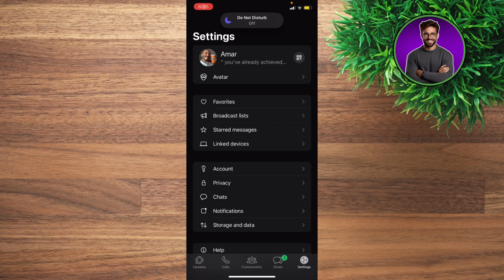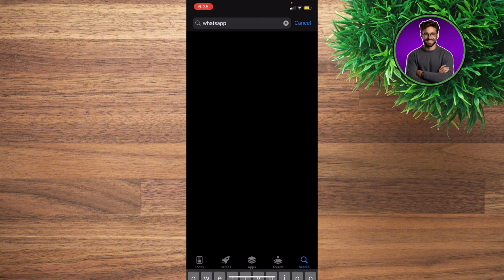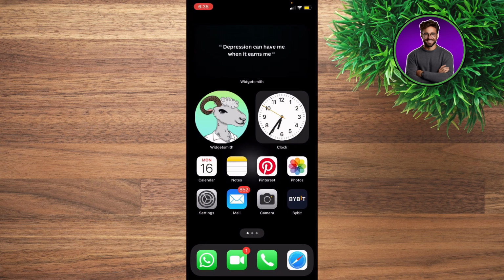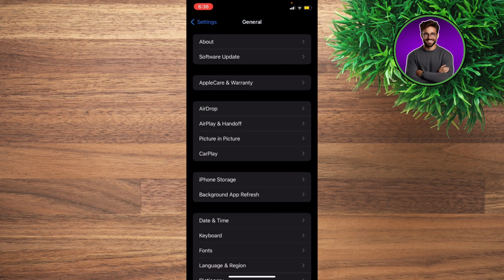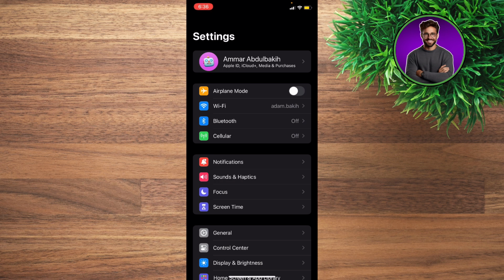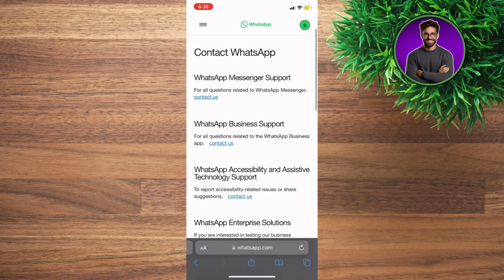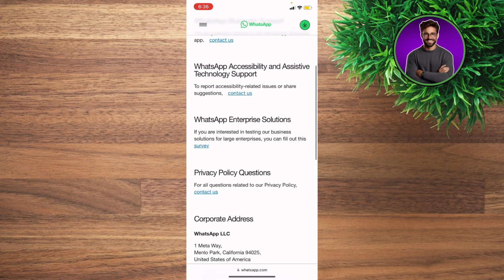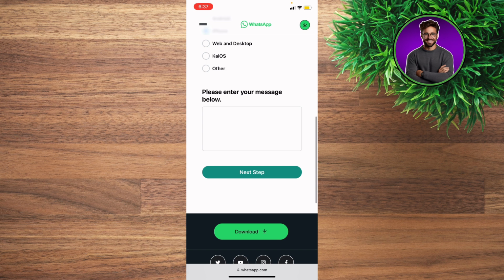How To Fix This Account Can No Longer Use WhatsApp on iPhone (2025)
How To Fix "This Account Can No Longer Use WhatsApp" on iPhone

Hey everyone! 👋
In this video, I'll show you how to fix the "This Account Can No Longer Use WhatsApp" error on your iPhone. 📱🚫
I’ll guide you through the steps to resolve this issue and get your WhatsApp account back up and running.